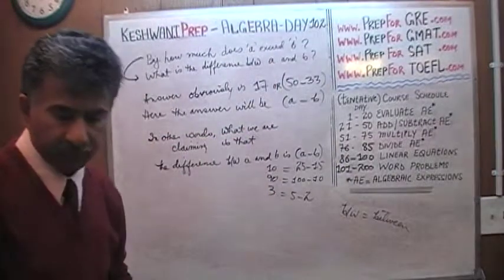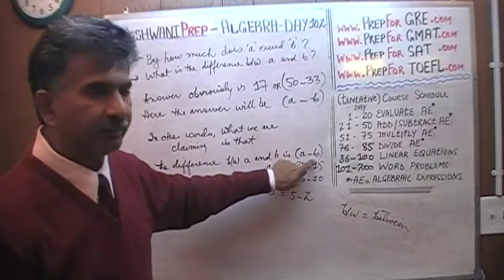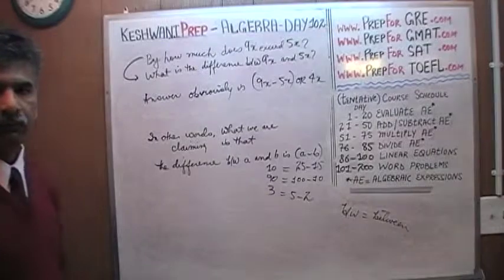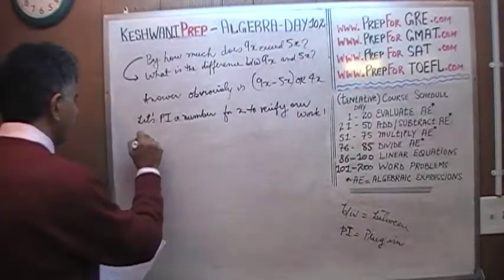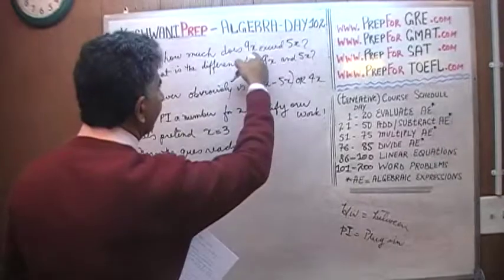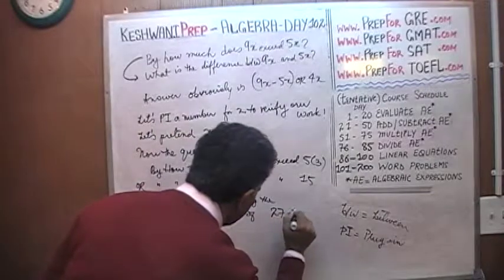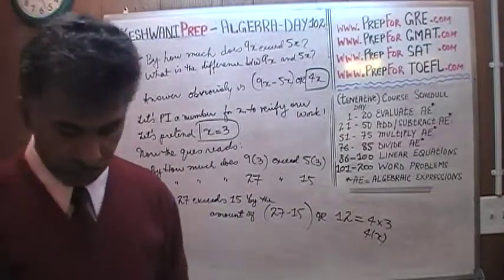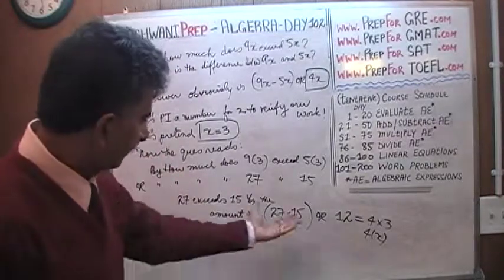Algebra Word Problems Day 102 - Online Prep Tutor - GRE, GMAT, TEAS, SAT, ACT, TOEFL, and IELTS